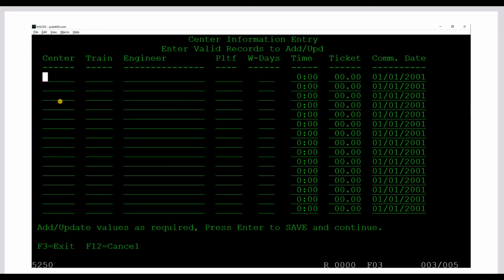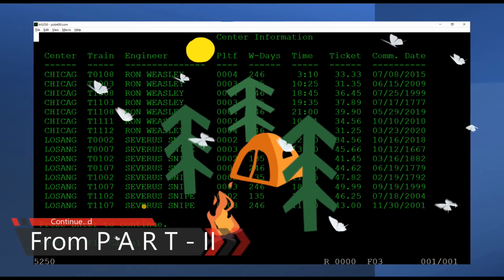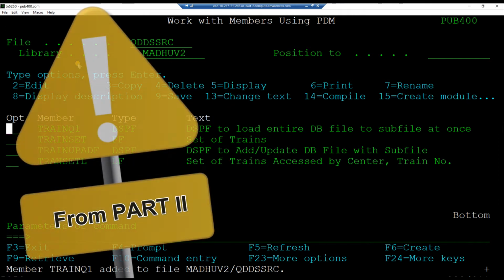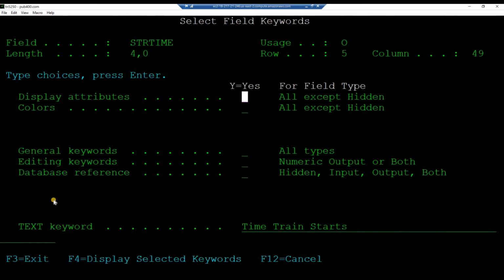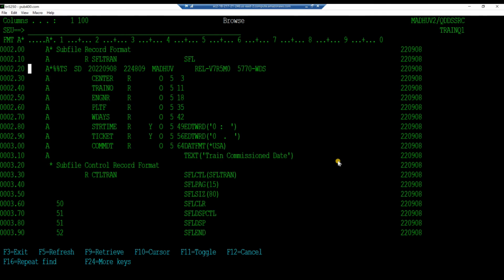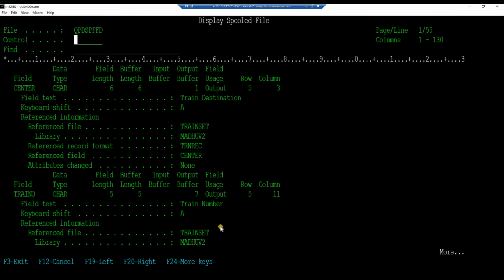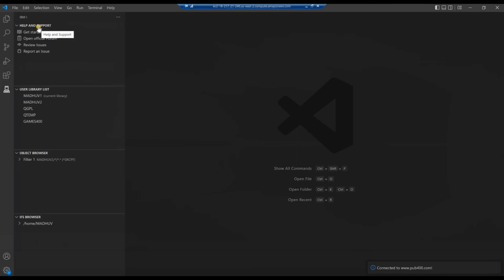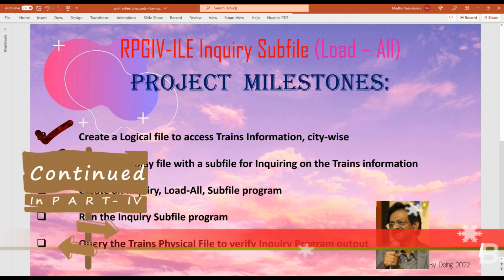RPGIV Inquiry Load-All Subfile PROJECT Part 3/5 | IBMi By Doing hands-on Lab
RPGIV Inquiry Load-All Subfile Hands-on PART 3/5 | IBM-i By Doing Lab

on the IBMi or IBM-i or i Series or AS400 or AS/400 Midrange Computer Server.
This video is a Hands-on Tutorial on creating an RPGIV Program for an Inquiry Load-All Subfile on IBM i.

Video Content:
PART-1:
1) Create a Logical file to access Trains Information, city-wise
PART-2:
PART-3 & PART-4:
3) Create an Inquiry, Load-All, Subfile program (to pull up the Trains Information by inputting the City name)
4) Run the Inquiry Subfile program (for a specific city or for all cities)
5) Query the Trains Physical File to verify Inquiry Program output